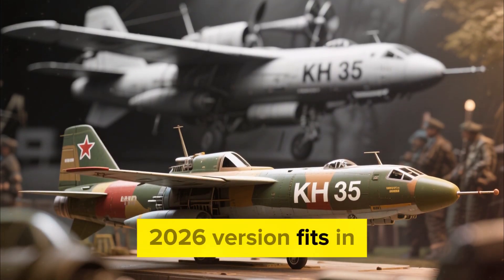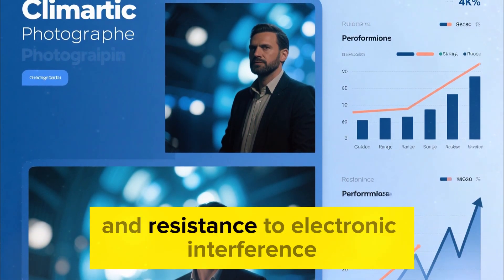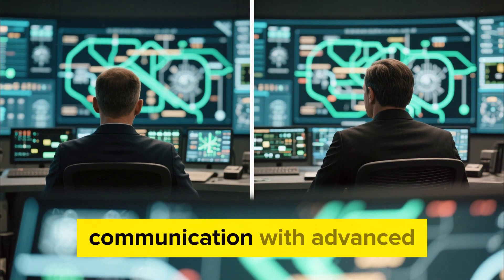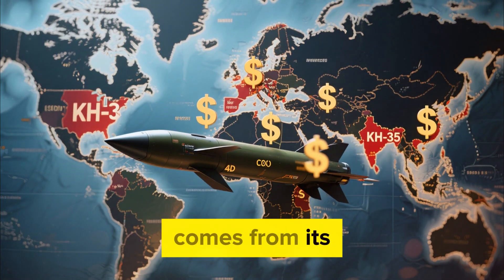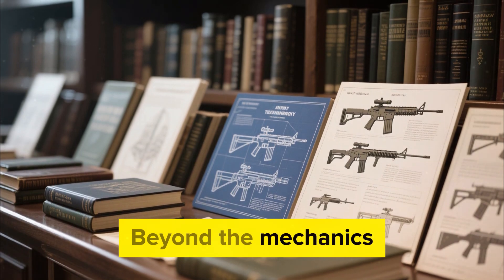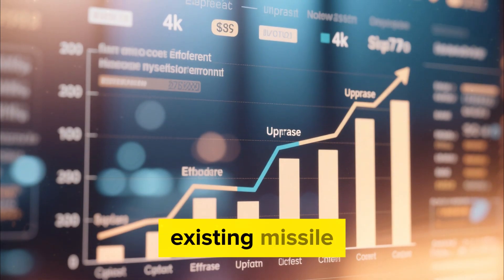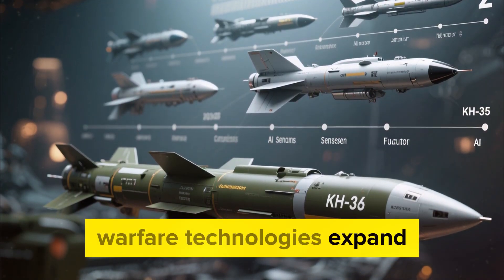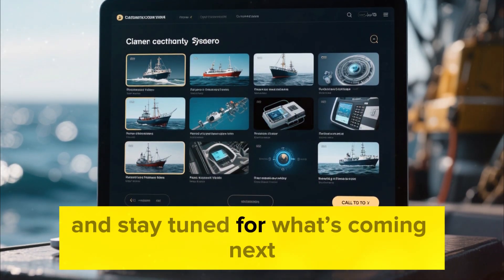2026 KH-35 URAN UPGRADE — The Small Missile That Just Got a BIG Shock!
Description

The iconic Kh-35 Uran, long known as a lightweight and reliable anti-ship missile, gets a surprising new upgrade in 2026. Faster processing, smarter guidance, enhanced digital sensors, and improved operational flexibility make the new Uran far more capable than any previous version.

In this video, we explore how the 2026 upgrade transforms the Kh-35 into a modern maritime defense asset. From advanced electronics to improved target recognition and smoother integration with naval platforms, the new Uran shows how intelligent upgrades can extend the life of a proven system.

Whether you’re a defense tech fan, a military analysis follower, or someone who loves updates on global technology transformations, this video delivers a complete breakdown of how the 2026 Kh-35 Uran continues to evolve in a rapidly changing world of naval warfare.